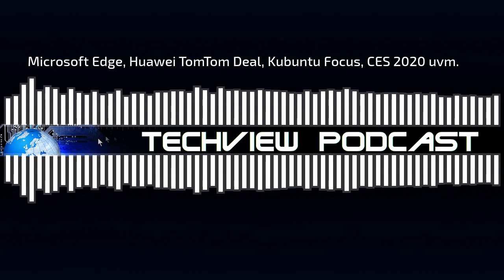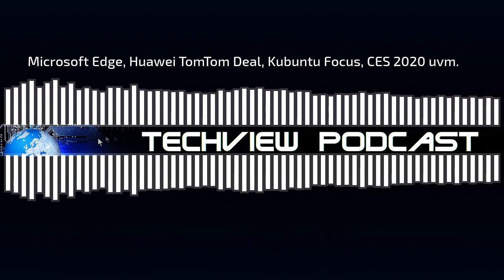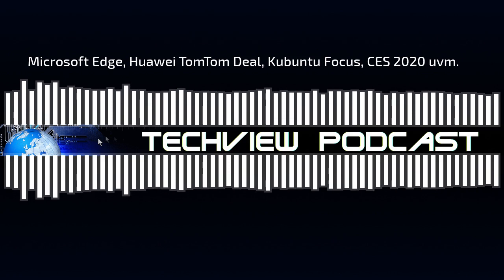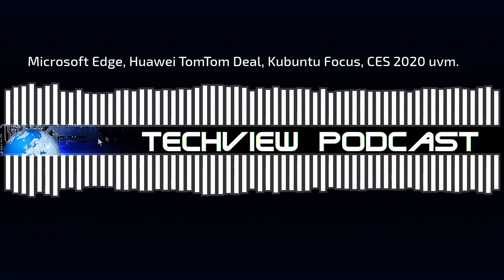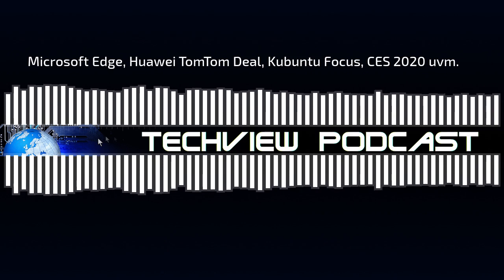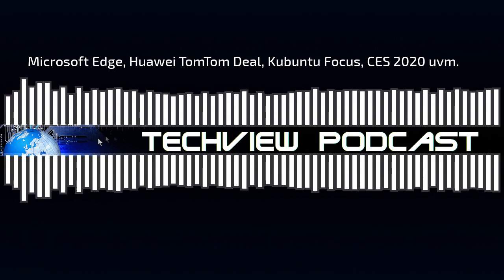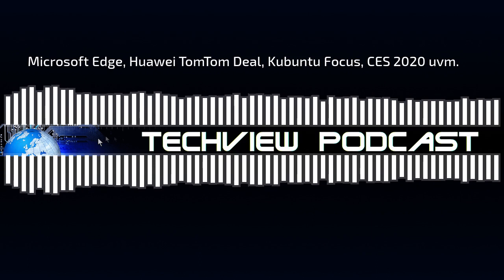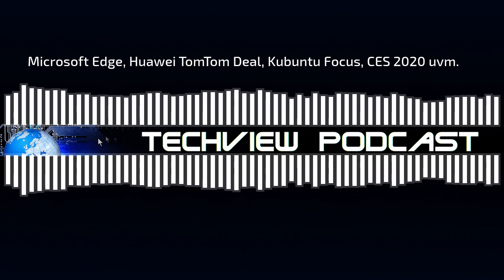Techview Podcast Folge 502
In dieser Folge geht es um die Highlights der CES 2020, Microsoft Edge, Huawei und TomTom Deal uvm.